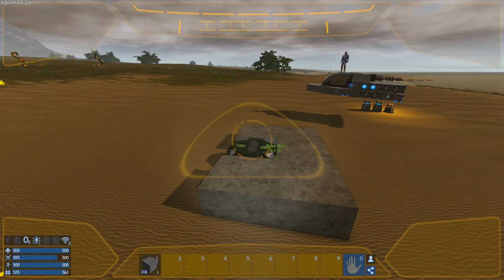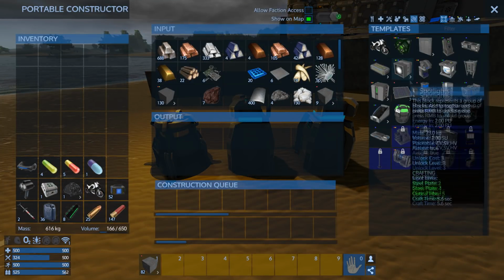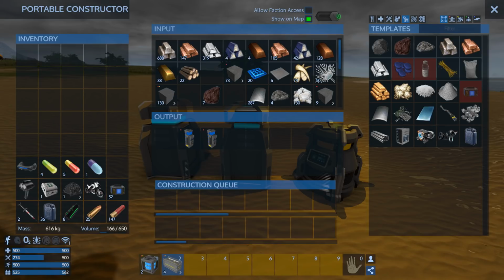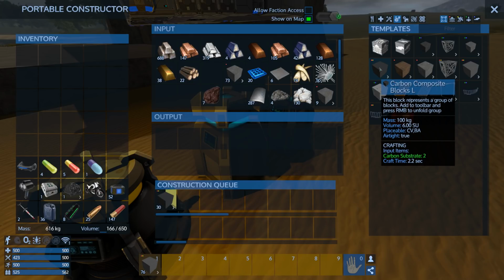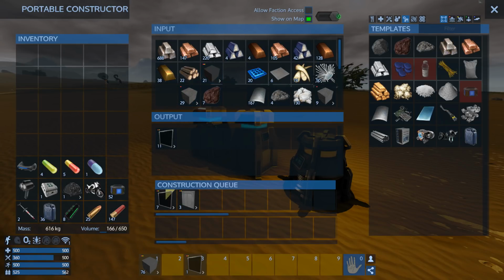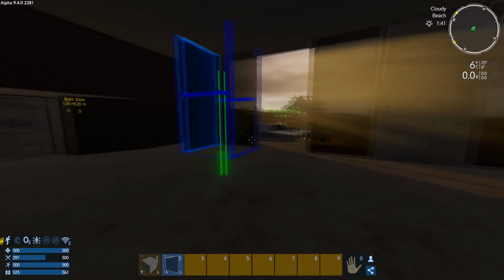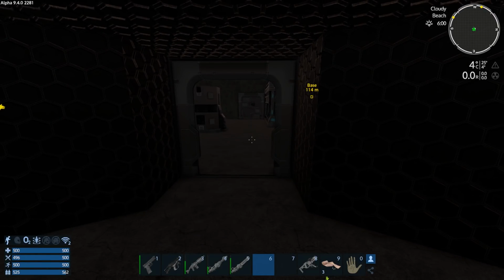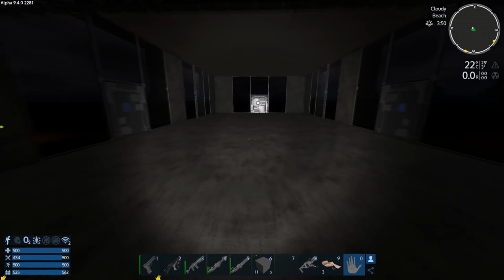Home Base Build :: Empyrion Galactic Survival Gameplay (Alpha 9.4) : #06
Alpha 9.4 General Update, New POI's, Planet and Building Blocks